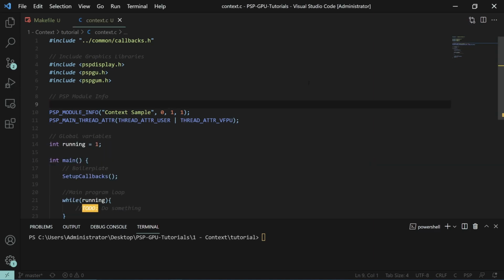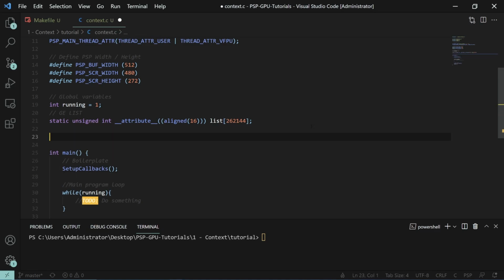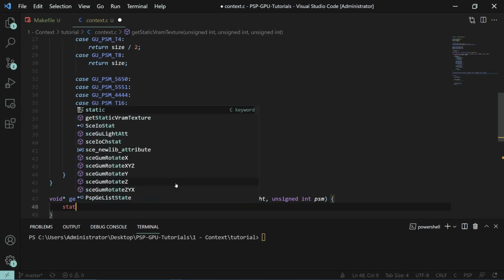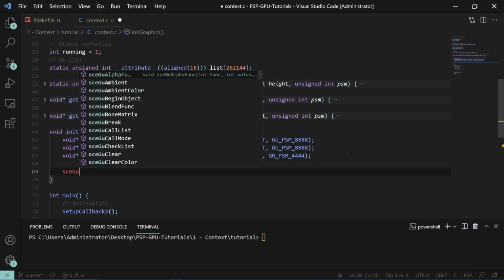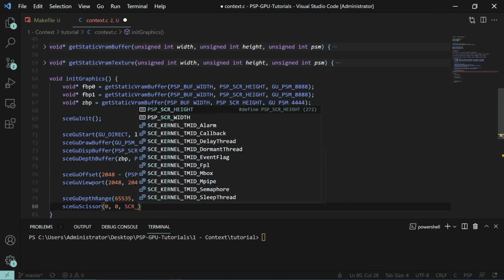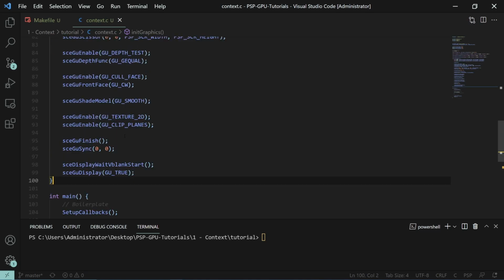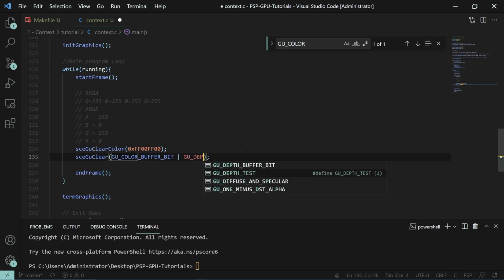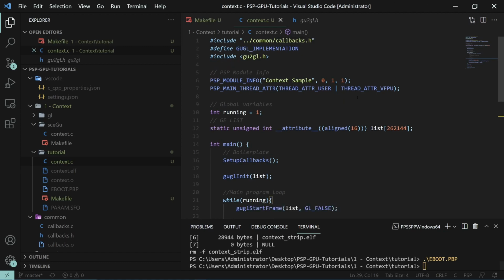PSP Graphics Programming Tutorial #1: The sceGu Graphics Context!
In this tutorial we will be walking through the setup for the PSP's sceGu graphics library in C. This tutorial will create an application that properly initializes the PSP's sceGu and renders a blank green screen. We will also have an example using the GU2GL OpenGL wrapper. This is the first step in starting PSP Graphics development for homebrew games! Once you finish this tutorial, you'll have your first operations PSP homebrew game using the PSP GPU!

Introduction: 0:00
Base Code: 1:31
Declarations: 2:29
VRAM Functions: 5:50
Initializing sceGu: 13:02
Graphics Management Functions: 23:11
Drawing to Screen: 24:49
Results: 27:30
GU2GL Summary: 27:55
Switching to GU2GL: 28:48
Results #2: 31:17
Conclusion: 31:27